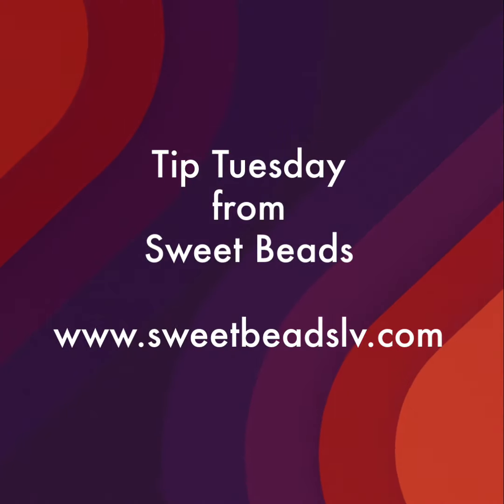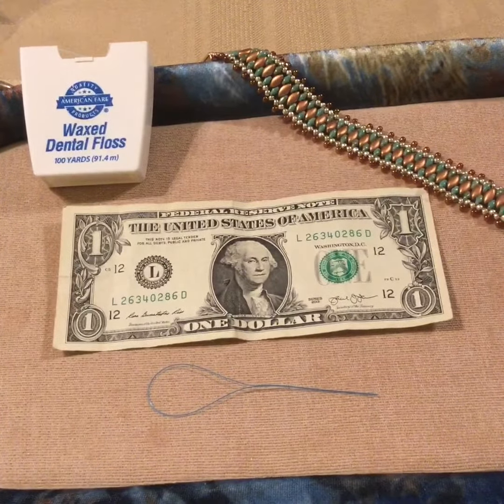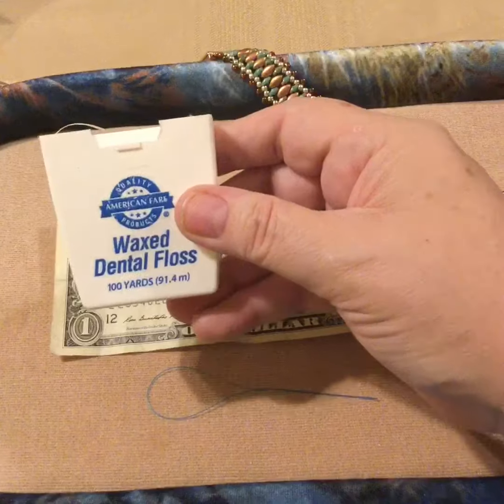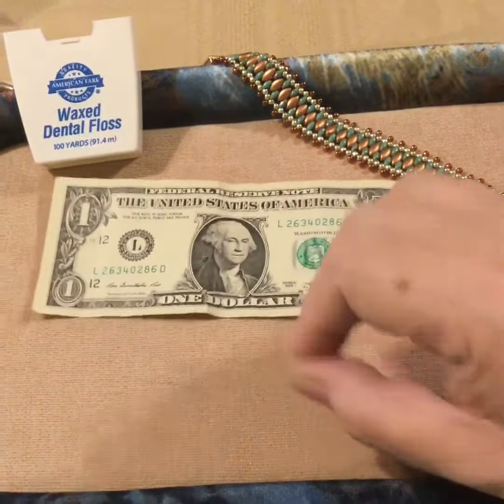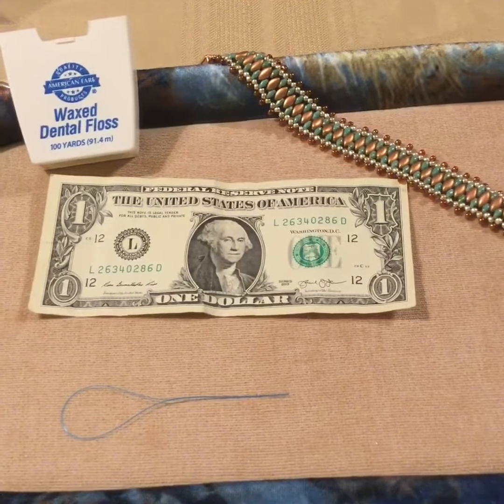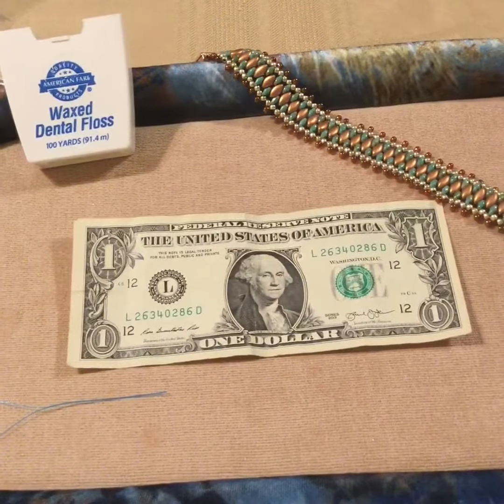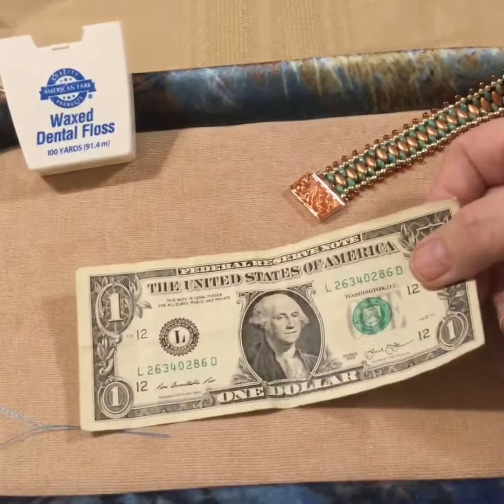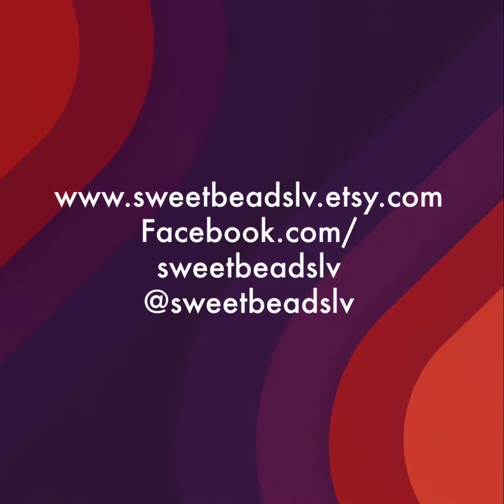Beading Hacks for TipTuesday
Here are three great hacks for your beading emergencies from Shae Wilhite at Sweet Beads